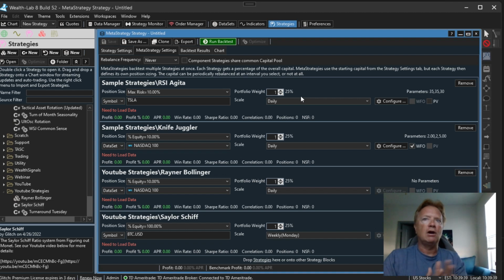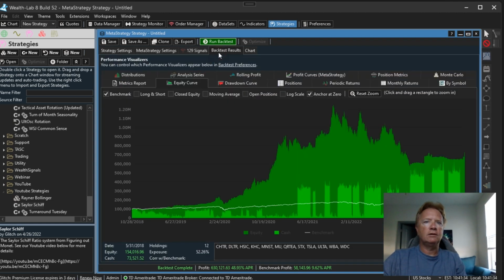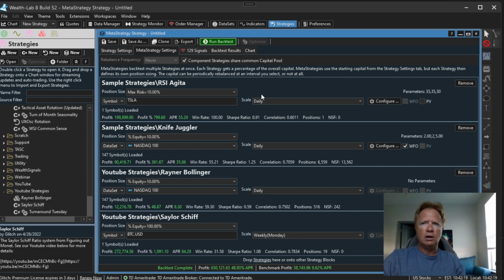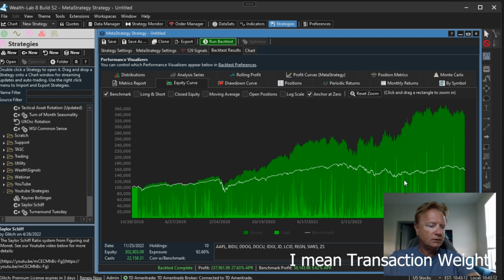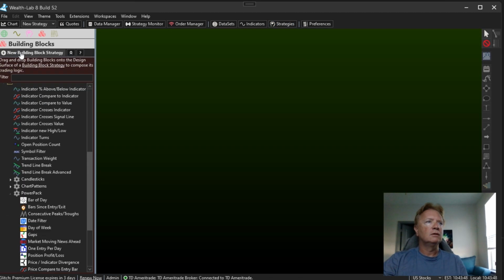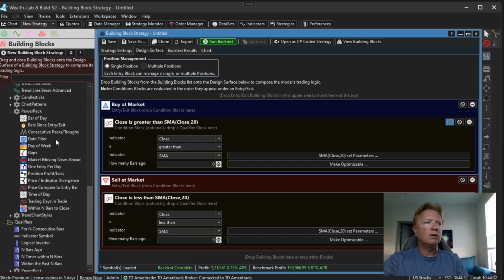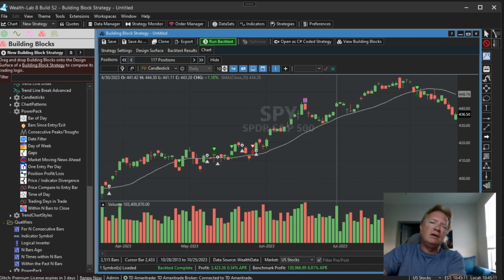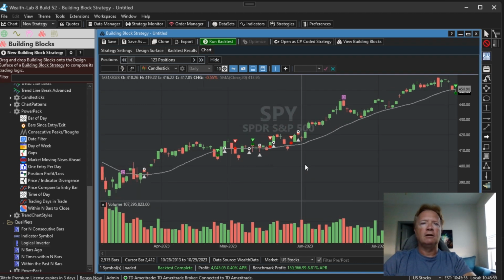WealthLab 8 Build 52 - What's New?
00:00 Intro
00:23 MetaStrategy Shared Capital Pool
04:06 Logical Inverter Qualifier